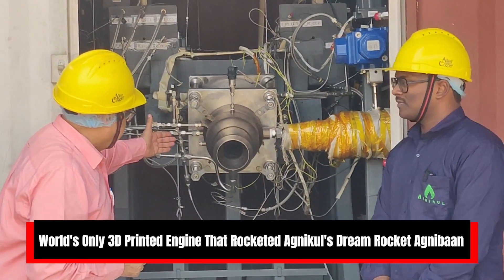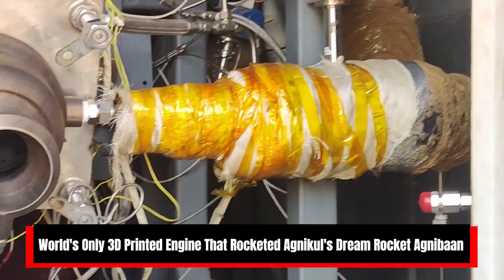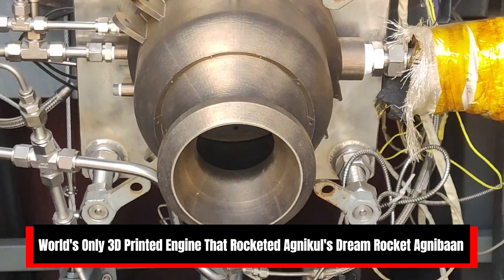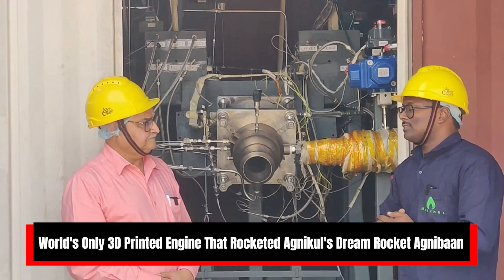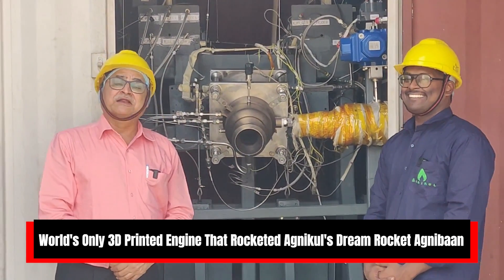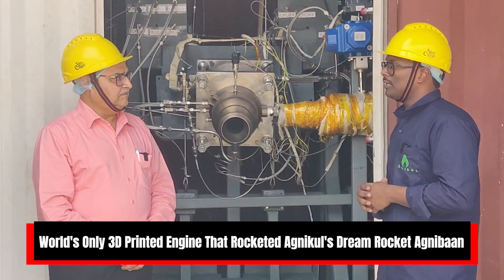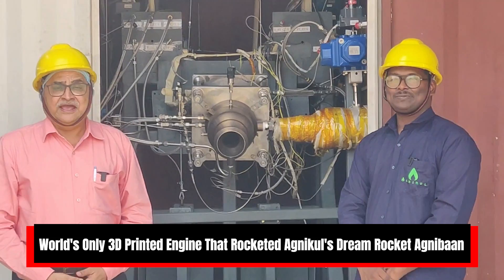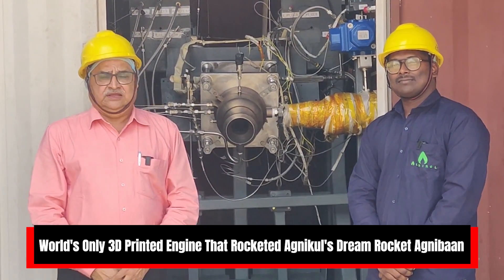ISRO | World's Only 3D Printed Engine That Rocketed Agnikul's Dream Rocket Agnibaan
A close look at the world’s only 3D printed engine that can fly rockets. With ISRO's backing, dogged will: How a Chennai start-up scripted rocket history, A Chennai based start-up scripted history early this morning when Agnikul Cosmos, test-fired its rocket named Agnibaan SOrTeD (Suborbital Tech Demonstrator), which is powered by a 3D printed engine that the Indian Space Research Organisation (ISRO) is still trying to master. This was the fifth attempt on which the company tasted success, with four ending in aborts. Agnikul Cosmos Pvt Ltd flies its unique rocket for first time. The rocket is propelled using liquid semi-cryogenic engines. The start up has 3-D printed its engine. It was a sub-orbital technology demonstrator flight going up to about 8 km above Earth. The final Agnibaan rocket can carry 30-300 kg satellites into space. Agnikul Cosmos hopes to capture the launch on demand market for small satellites.